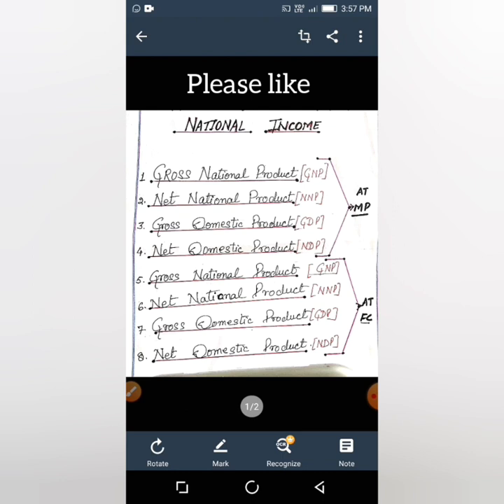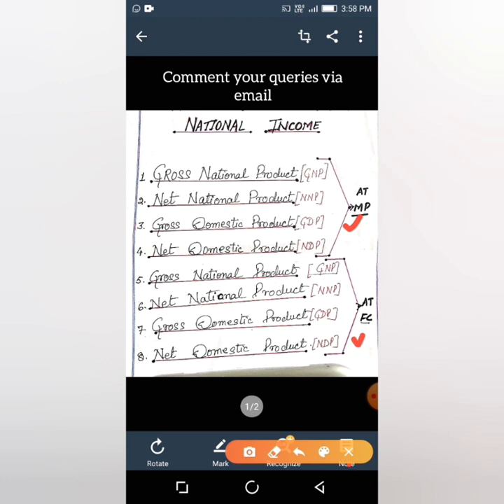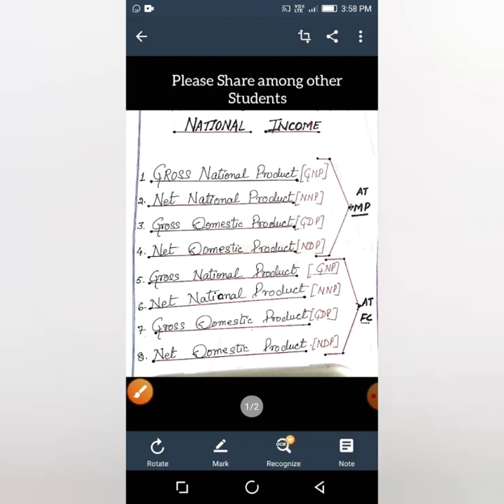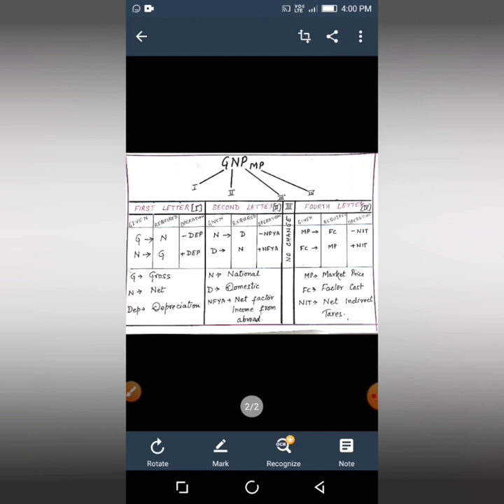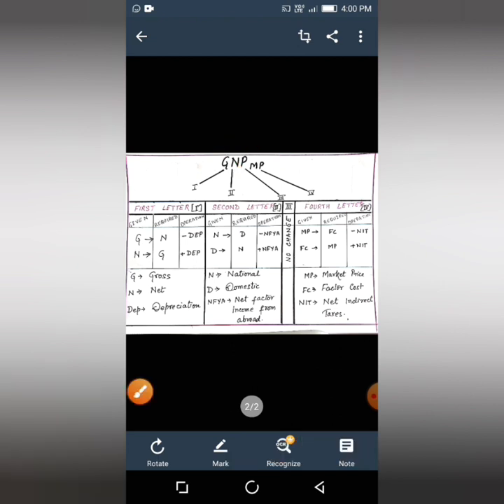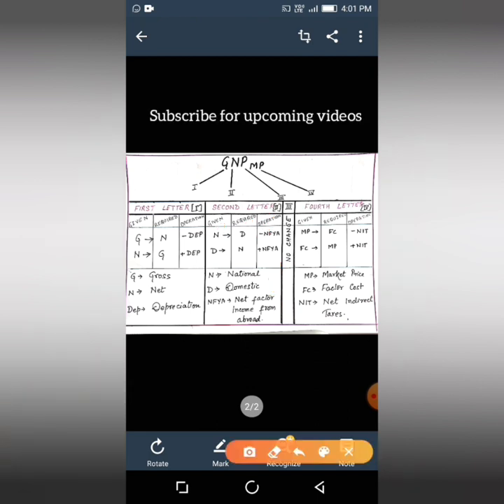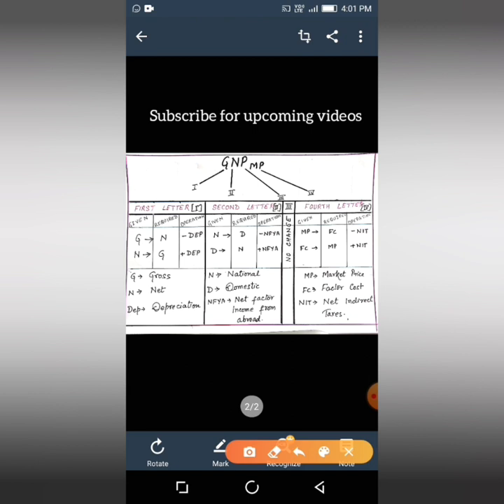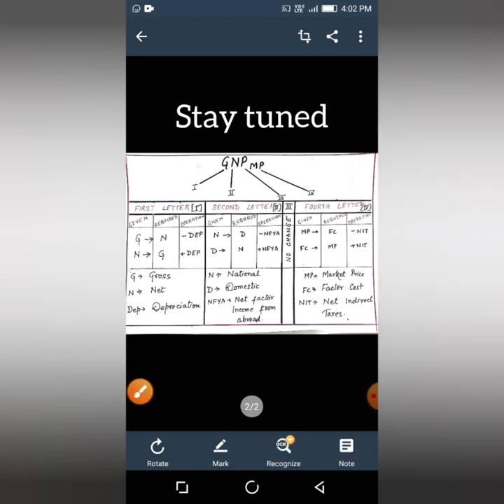Macro Economics ConceptofNationalIncome-Part 4#AggregatesofNI#DevExcellencyClasses#ByPramilaMishra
There is a brief description of the interchange of aggregates in capsule form

Your queries and suggestions are welcomed on my email